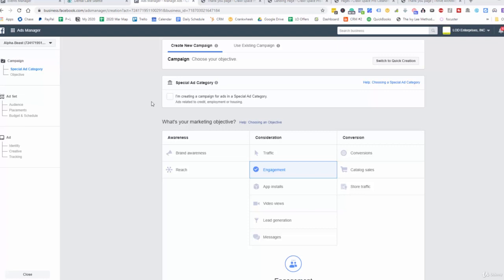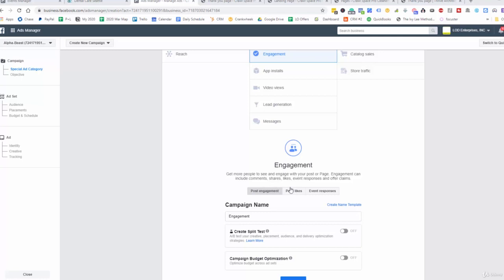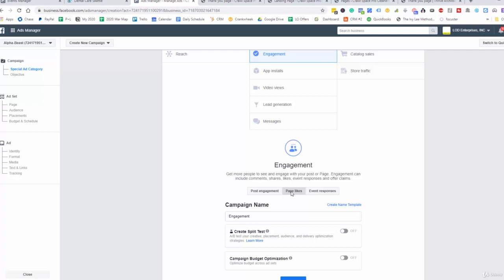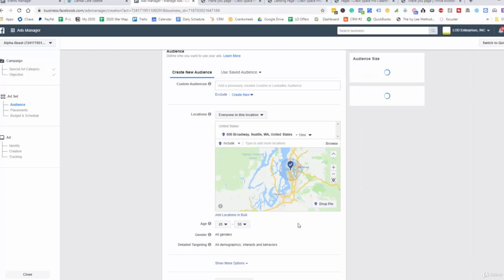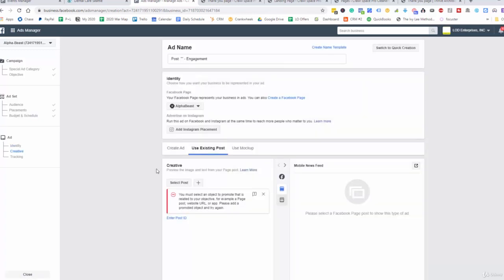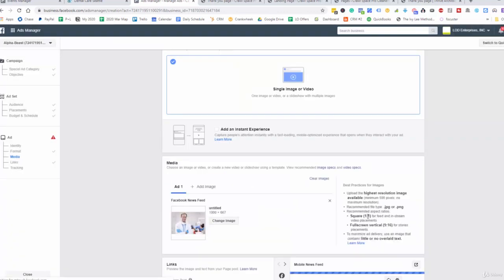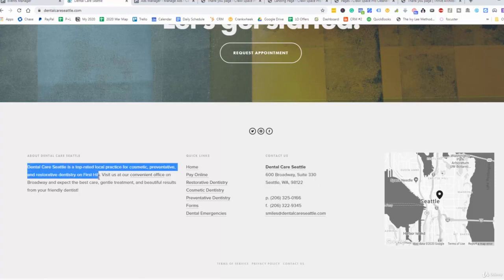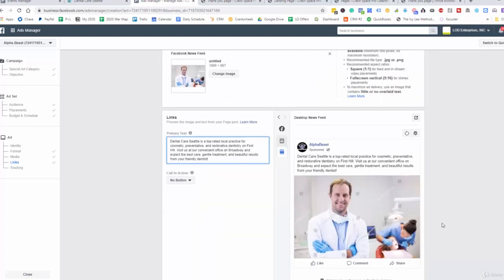18 Post Engagement Ad Setup